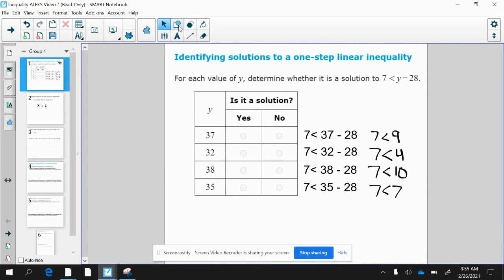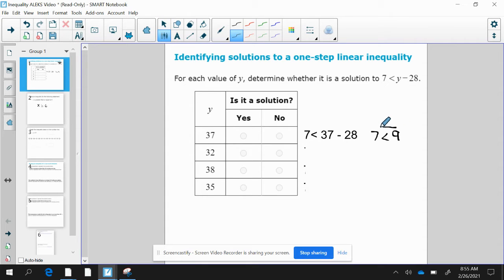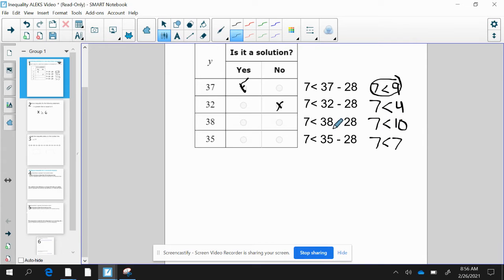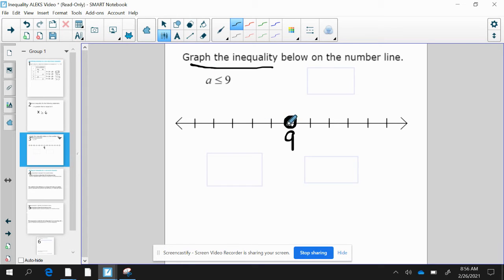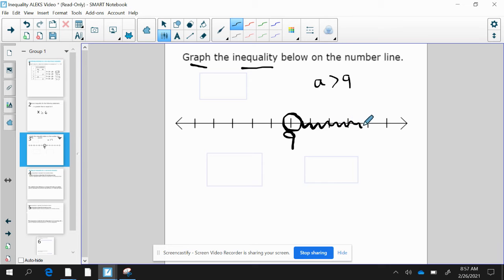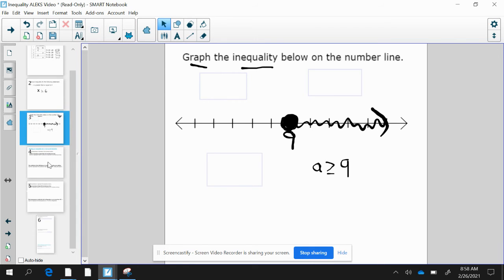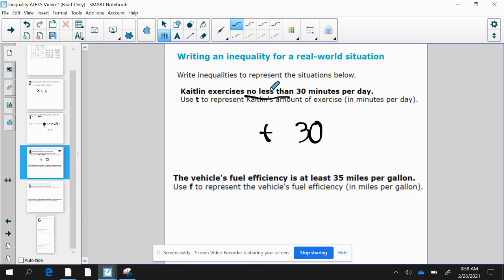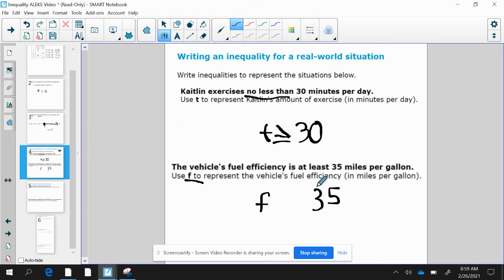HW 30 Intro to Inequalities help